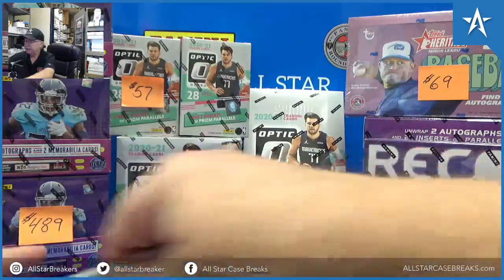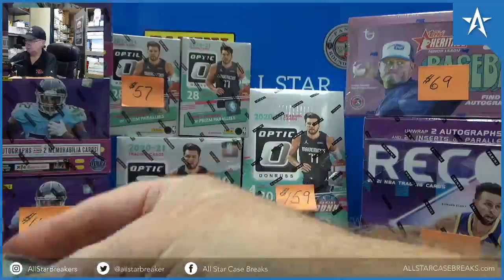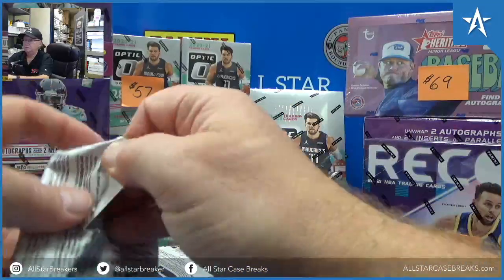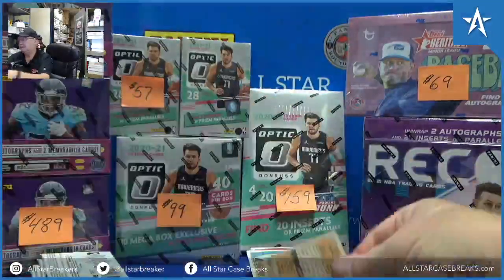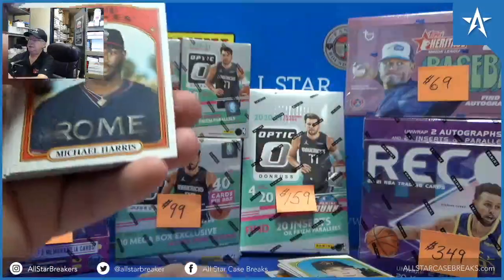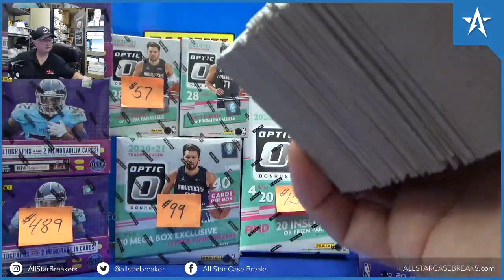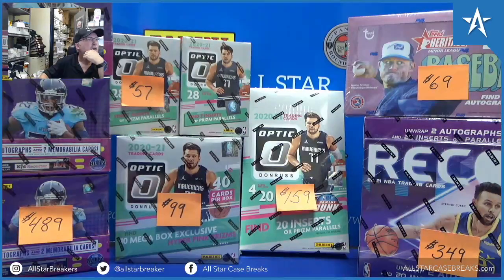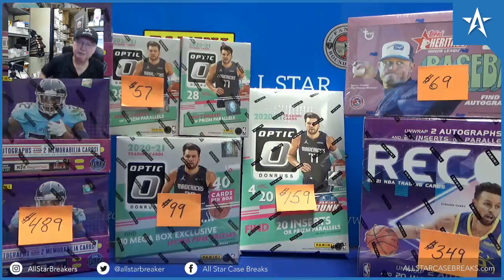Robert Hassell Auto & Wander Franco & Vaughn Grissom - 2021 Topps Heritage Minors Baseball Box break